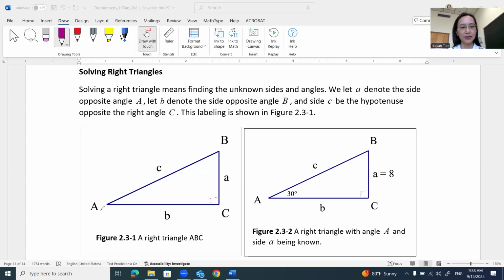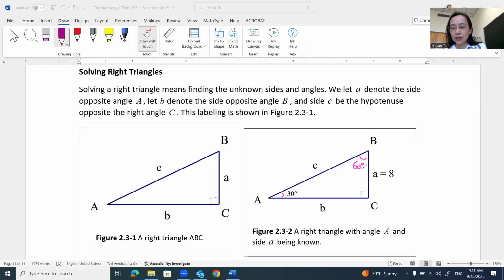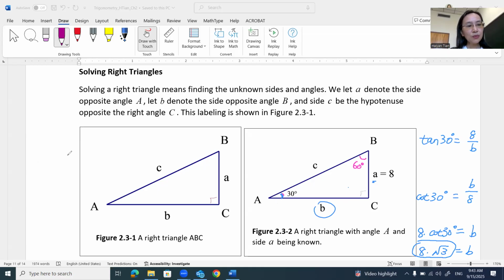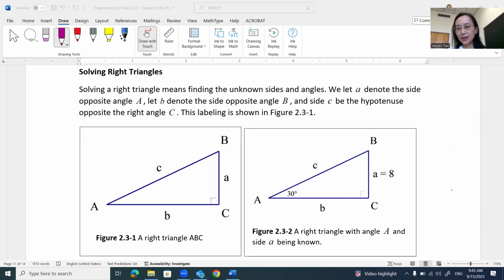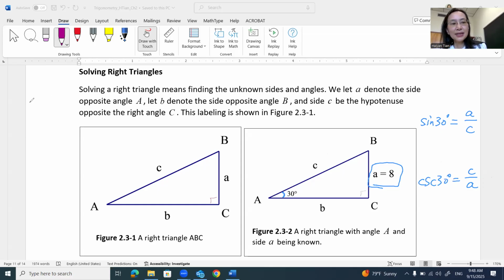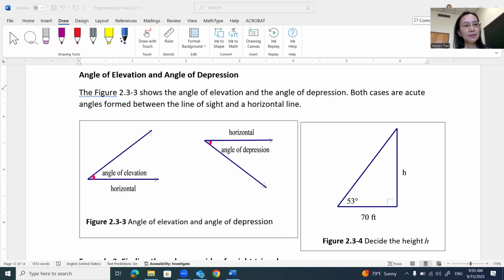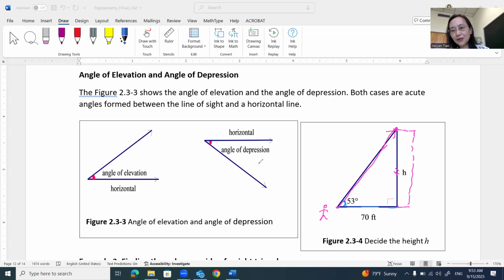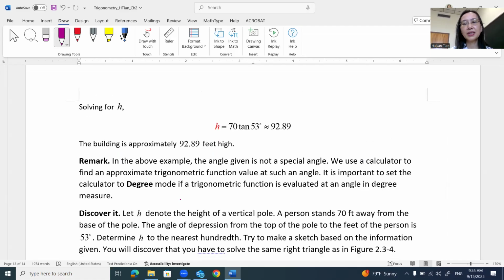Trigonometry - solving right triangles